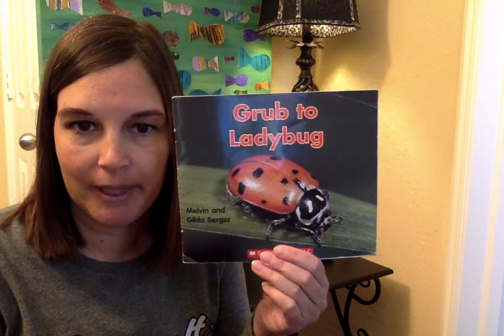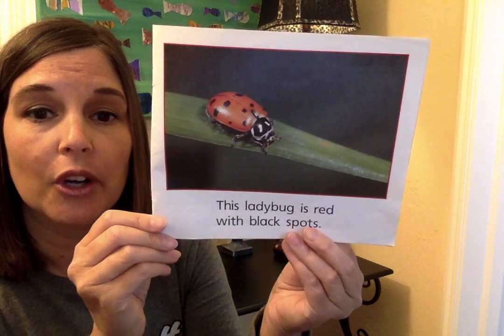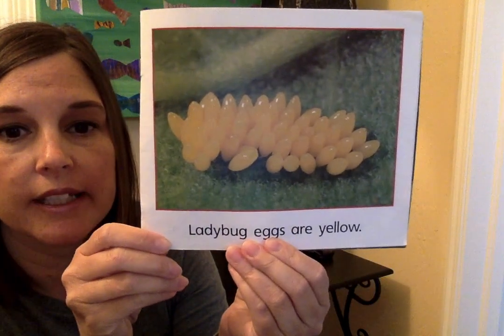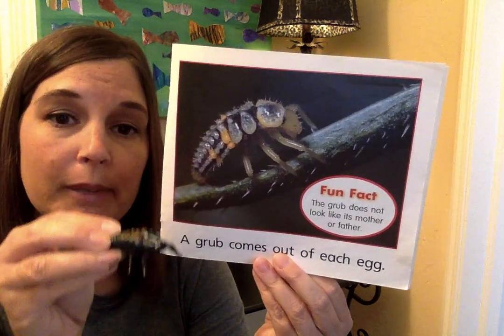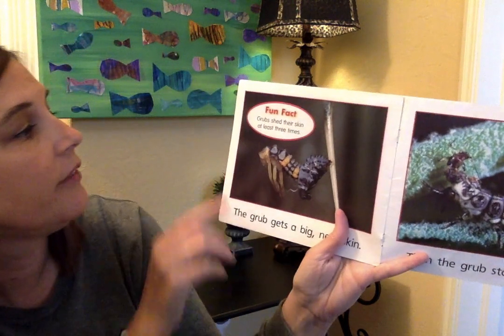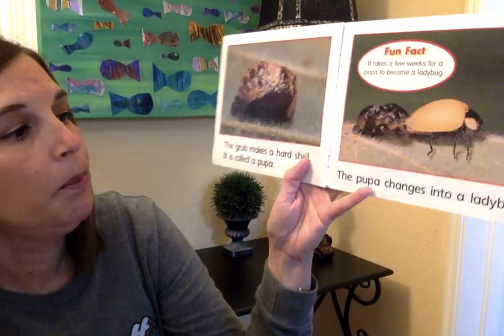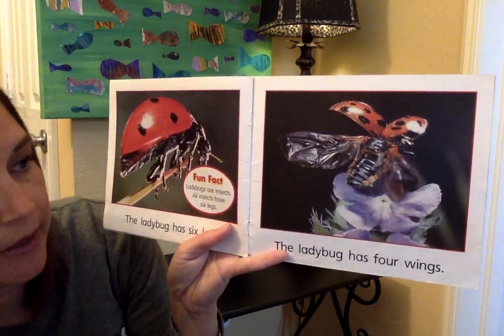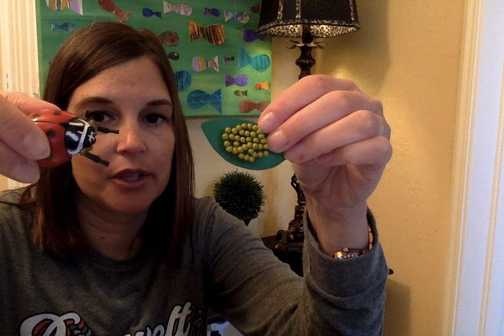Ladybug to Grub Life Cycle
Reading Ladybug to Grub nonfiction story and show ladybug life cycle.